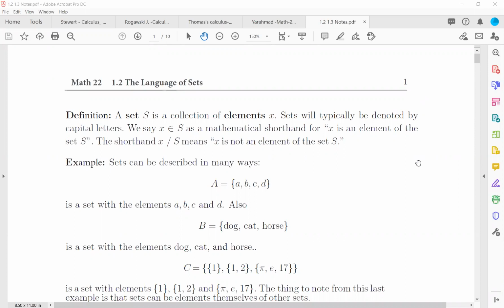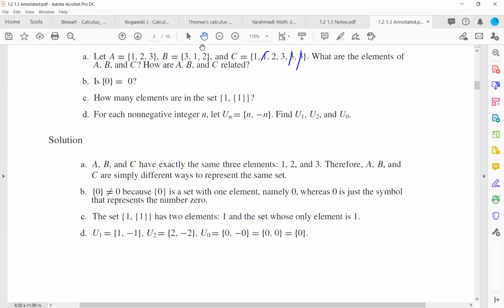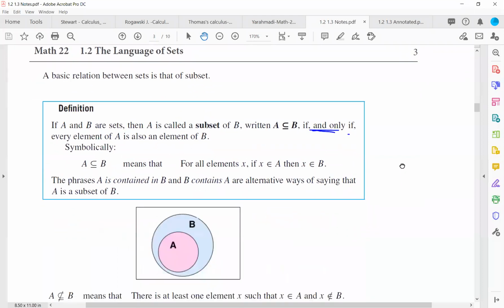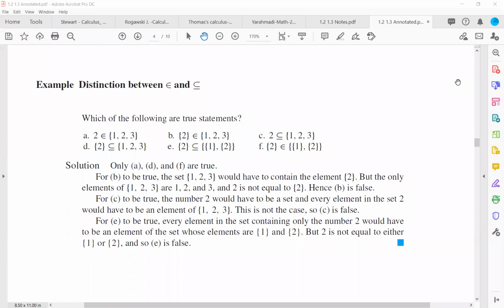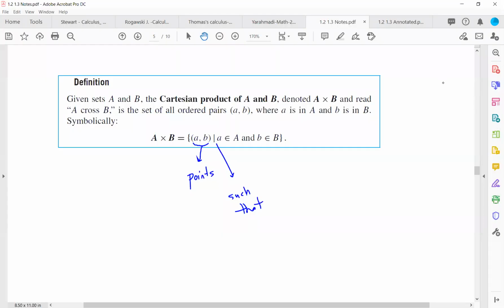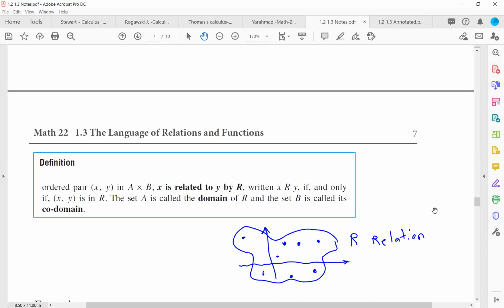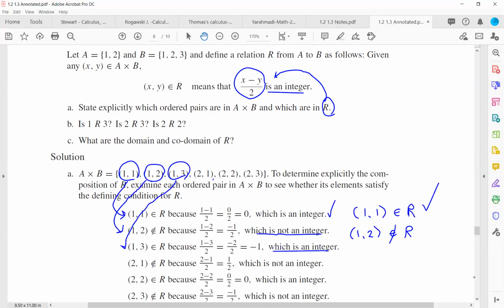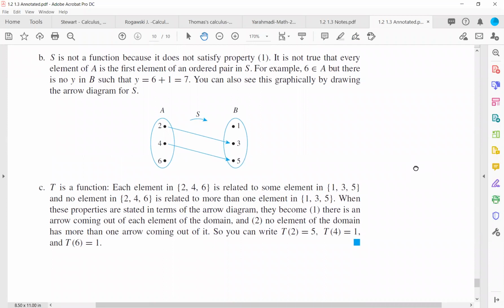Math 22 1.2, 1.3